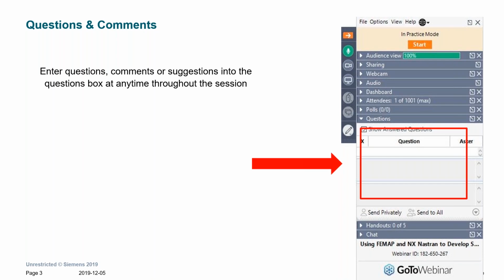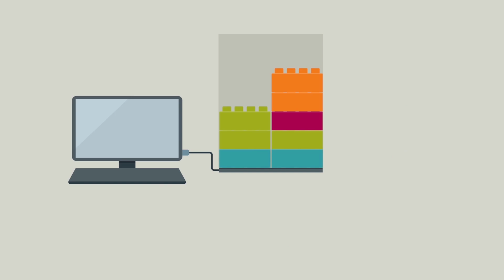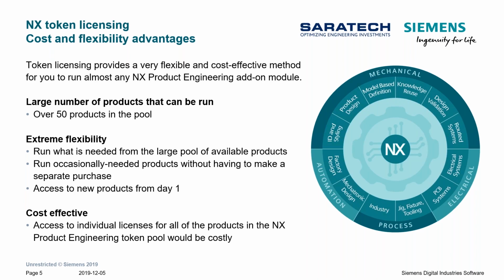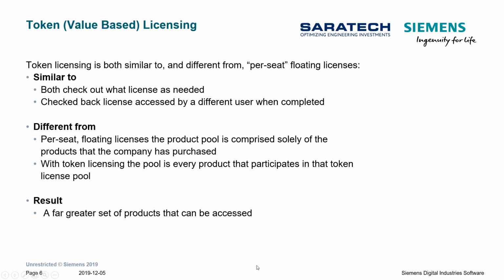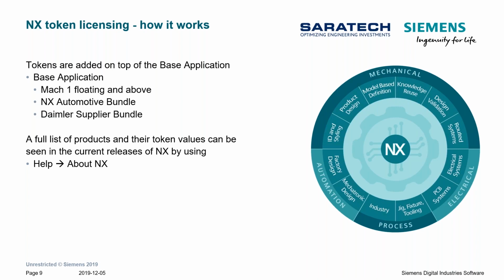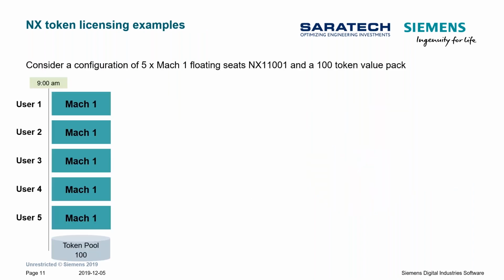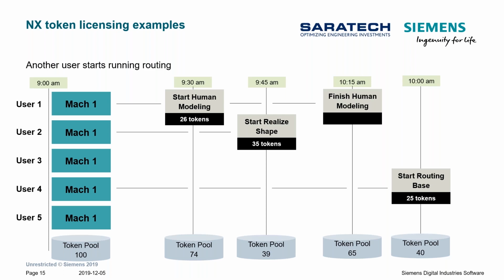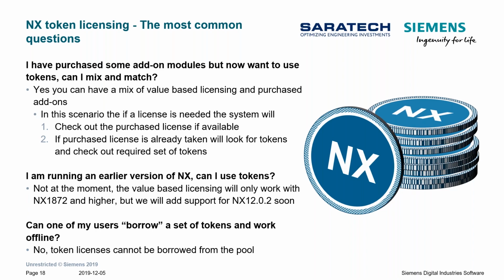CES: NX Value-Based Licensing (NX Tokens)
Join Paul Brown from Siemens, for our NX Value-Based Licensing Training.  Any company looking for new features and capabilities can see the benefit of tokens in order to gain the flexibility of being able to use a much broader product portfolio with minimal investment since Token licensing provides a cost-effective way for customers to run almost any NX Product Engineering add-on module.  With tokens, customers can check-in/check-out over 50 applications currently in the token pool. As new NX add-on modules are added to the pool, customers will be able to use them without additional effort with their internal purchasing team.

Attend this training session to see how NX Tokens can provide:
• Increased business flexibility because customers can adapt to different development requirements quickly without having to re-invest
• A large number of products that can be run (over 50 add-on modules)
• The ability to run occasionally-needed products without having to make a separate purchase
• Cost-effective access to new products from day 1